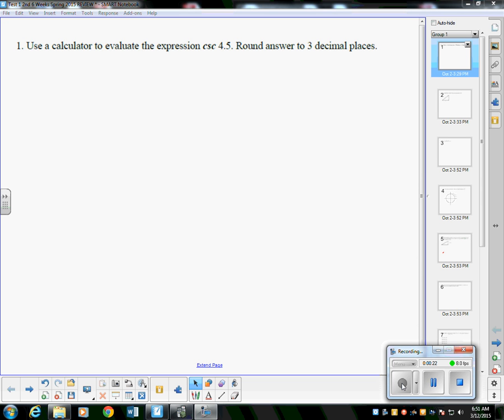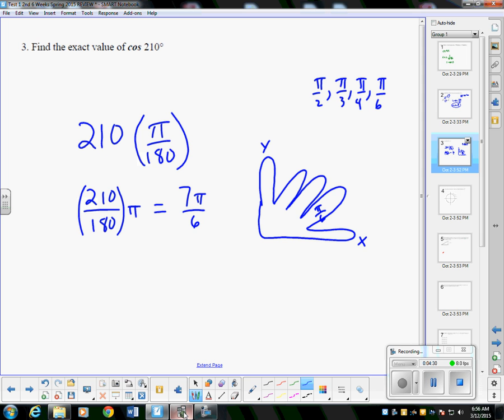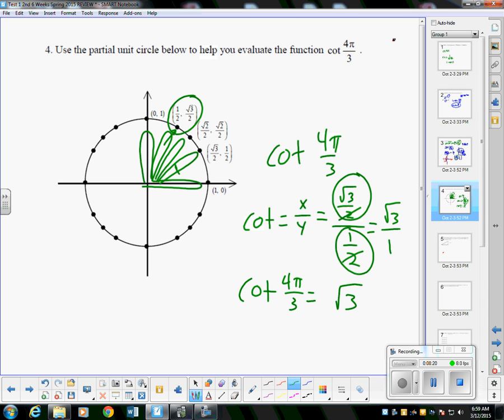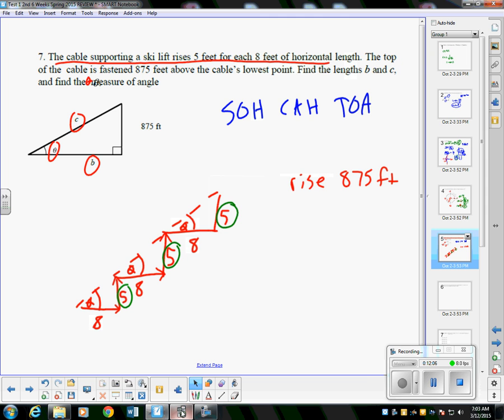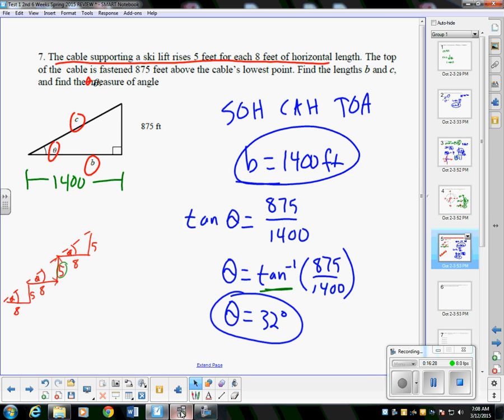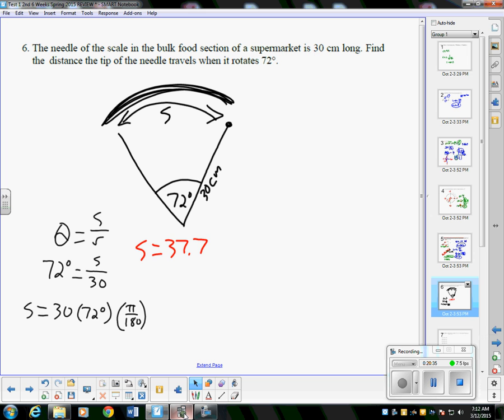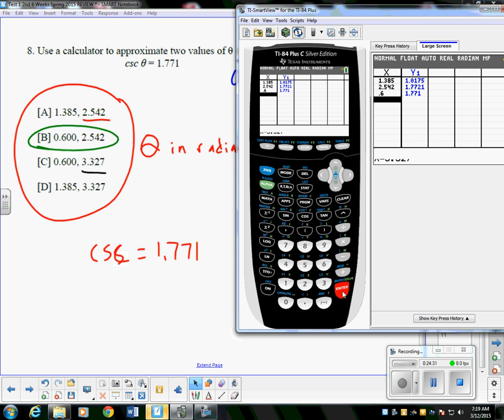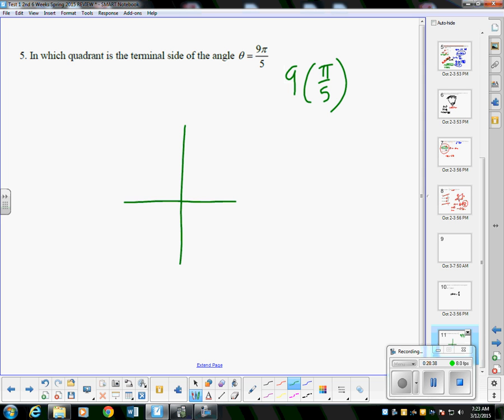Precalc Test #3 1st Six Weeks Fall 2016 Review